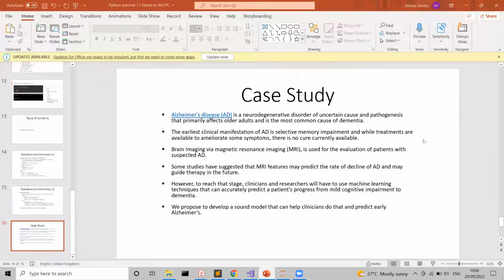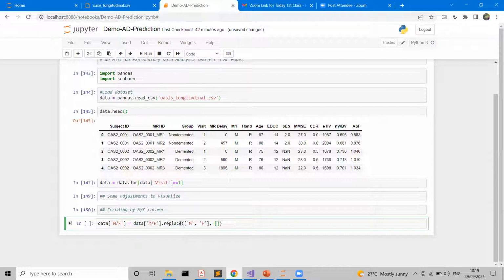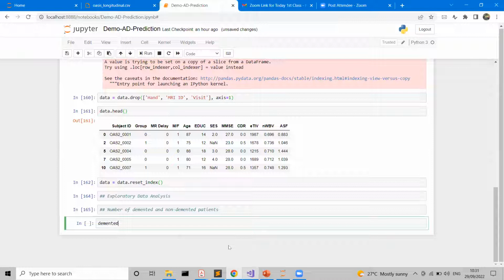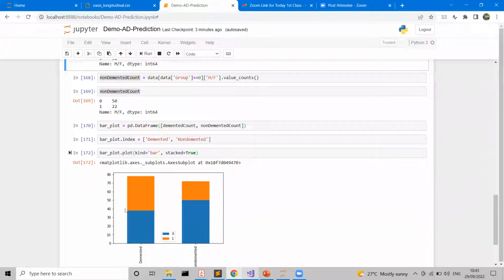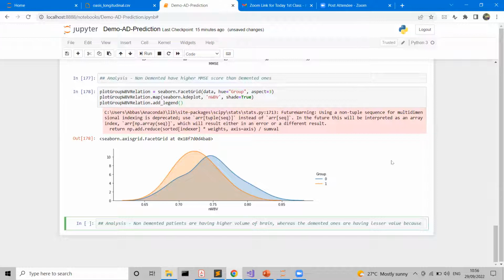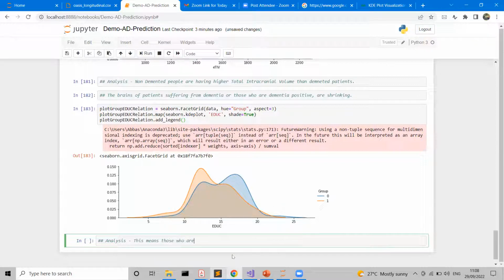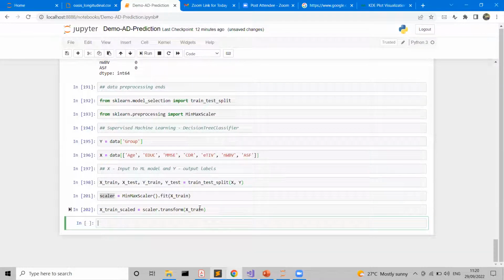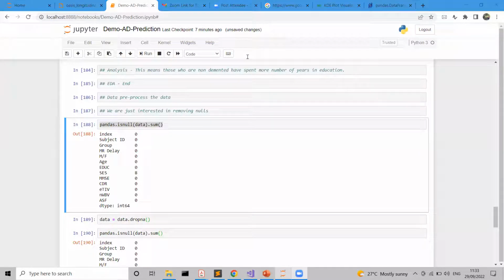Data Science Case Study for Beginners | Time Series Analysis and Prediction Algorithm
In this beginners data science case study, You'll see that it is a challenging case study, challenging your skills in data science and data analytics on how you can follow the entire data science process and create a statistical prediction model for health care sector.
We hope you'll enjoy this data science case study & hands-on demo.